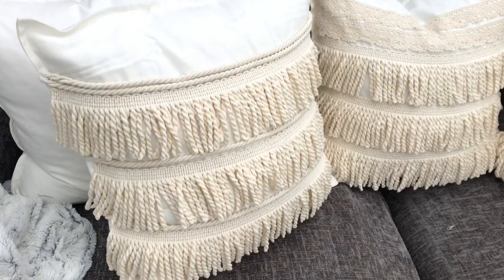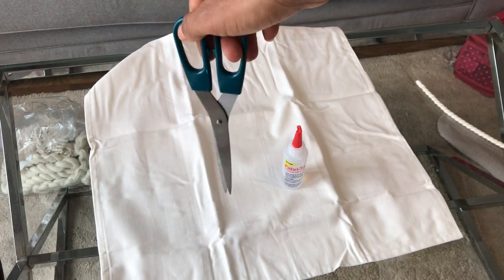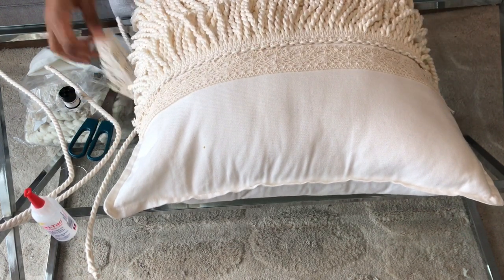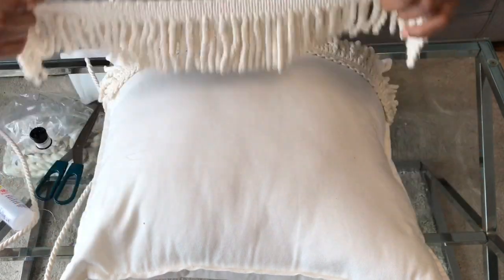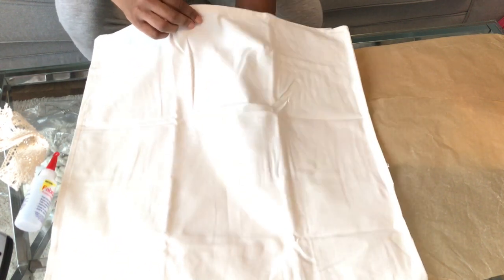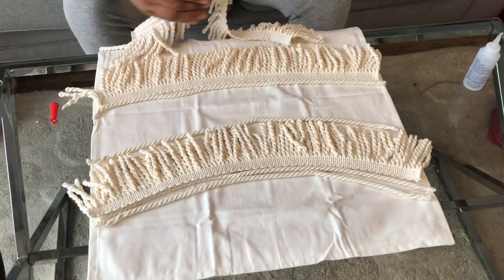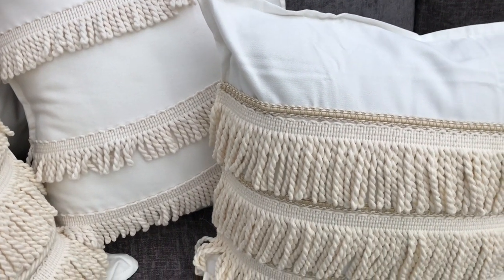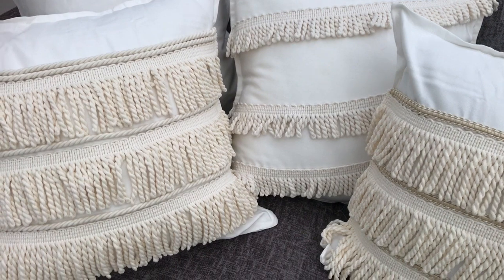Christmas Home Decor 2018- Ikea Hack Cushion / Throw Pillow Cover for Christams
I have been looking to cushion covers like this but the ones I saw were supper expensive so I decided to make my own!! i got all my supplies for a haberdashery Store. I will link some supplies below. These were supper easy to make and I promise you once you do one you will want to make different spaces in your home.
I hope you find this useful. Thank you so much for your support.
XXX

tassels : I got mine from duelmn but I cannot find it on the website. found these: